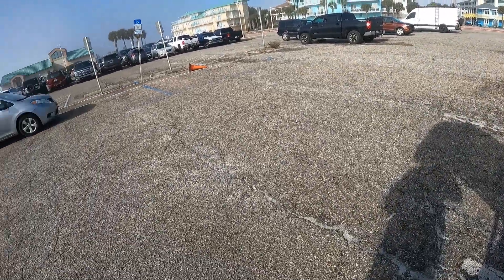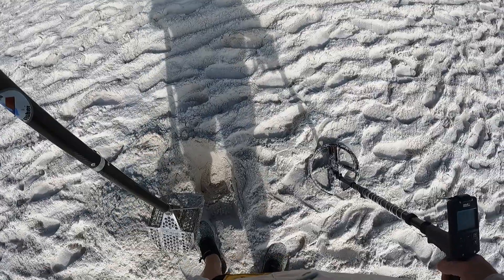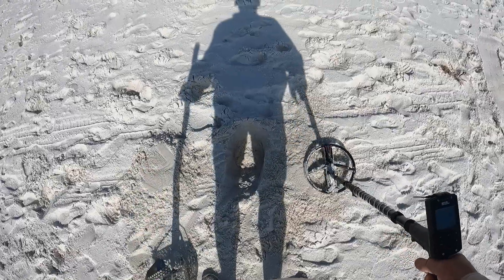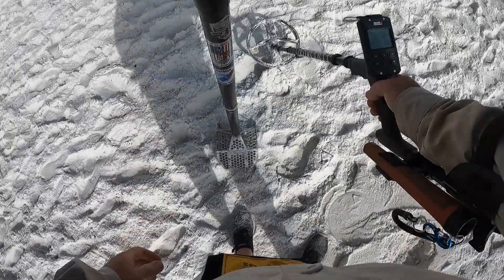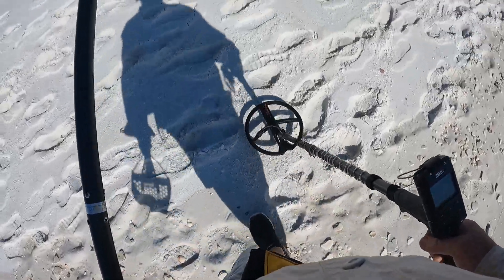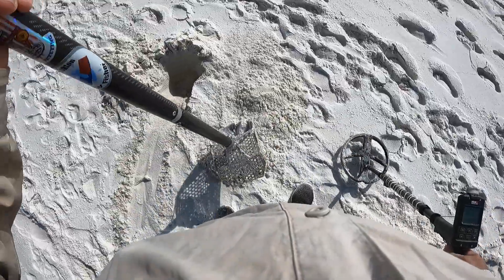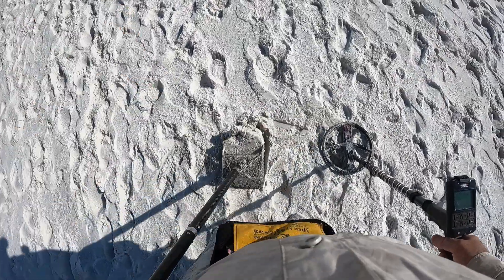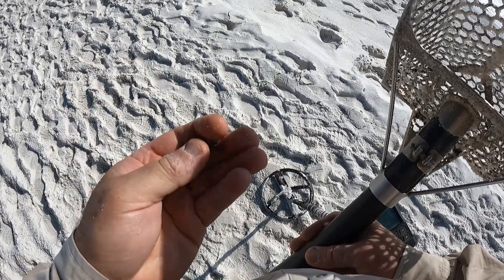Xp Deus 2 Metal Detecting Pensacola, FL: Got a hunt in today on the 1st of the year. Got a ring.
Xp Deus 2 Metal Detecting Park, Lakes & sometimes the ocean.

Current Tools
XP Deus 2 with 9" FMF Coil(V.071) - metaldetector.com
XP Deus 11" FMF Coils
XP DEUS MI-6 Pin Pointer
Xtreme Scoop - 2 Piece LH Travel Handle and X1 SS Scoop - xtremescoops.com